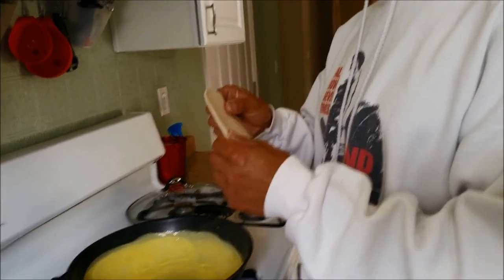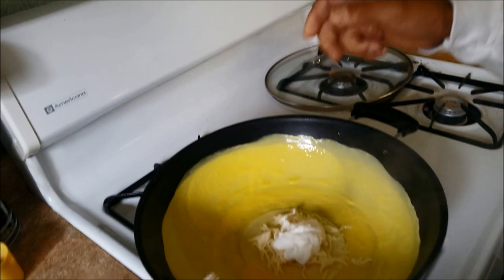3DMJ Egg White "PopTart"/Pocket Omelet Rececipe